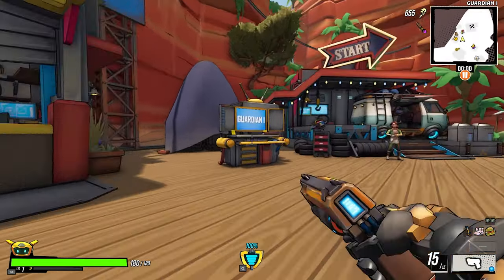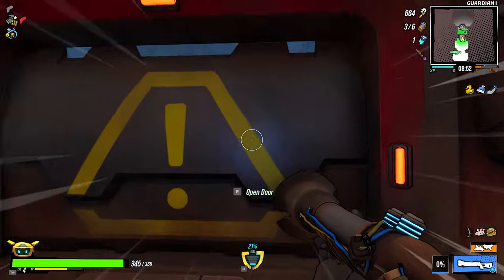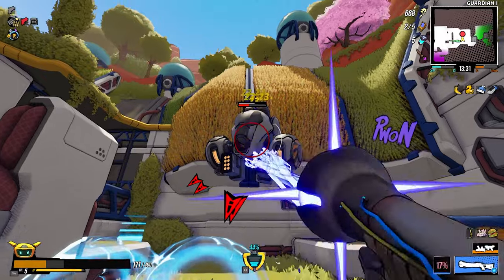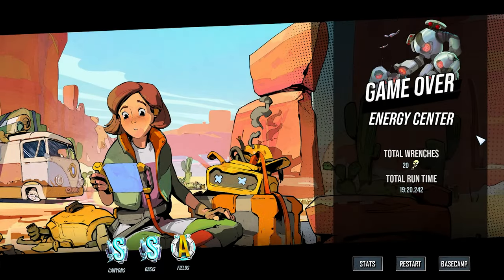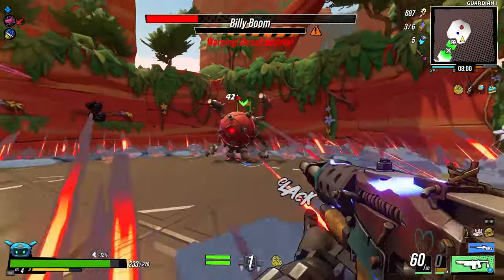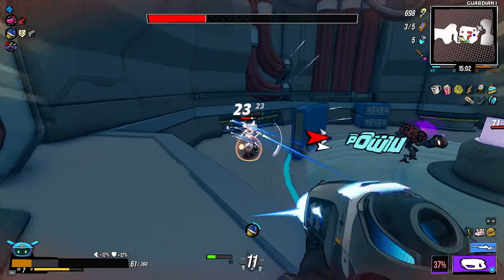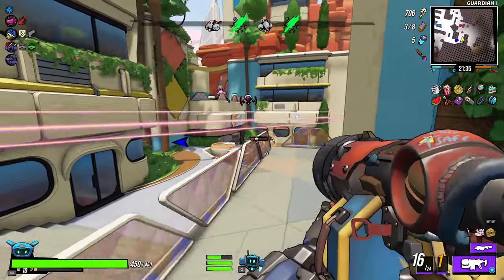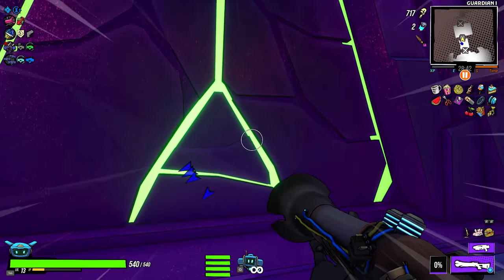Roboquest ENGINEER week D1 | First Guardian I tries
00:00 Run 1
25:00 Run 2